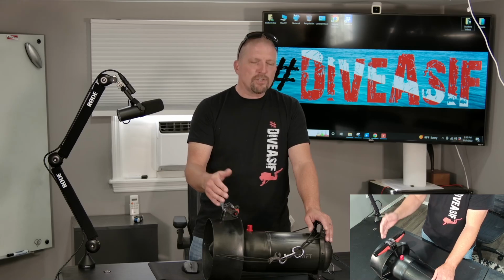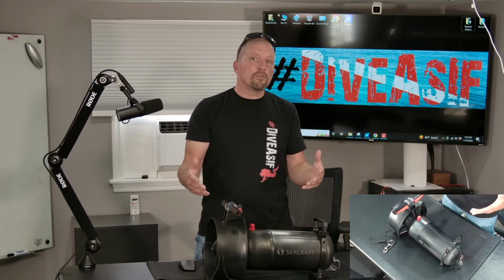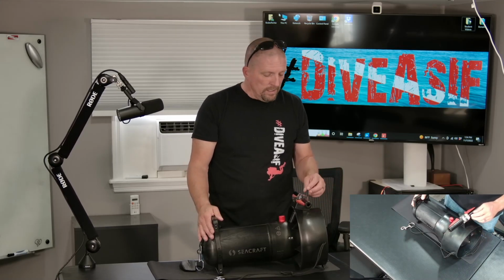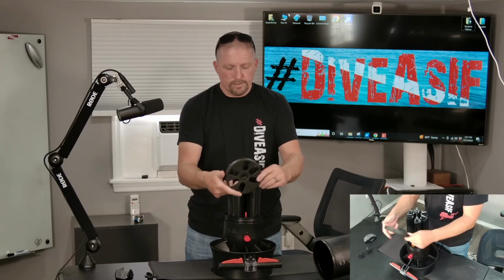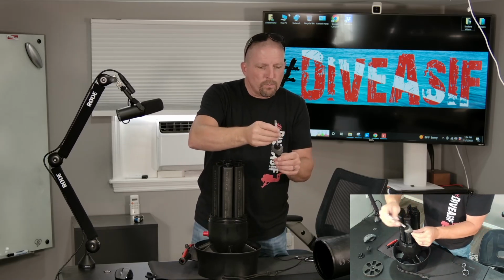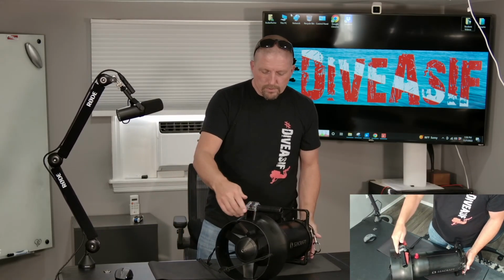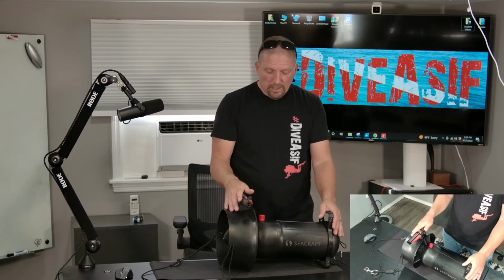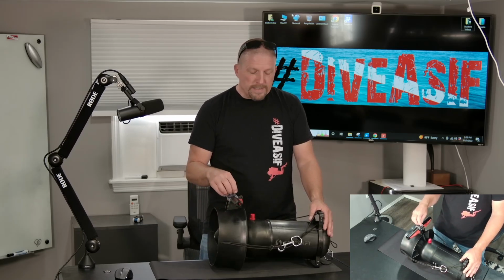Into The Overhead reviews the new Seacraft "Go" DPV (scooter)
What a great new tool to add to the 'do a dive kit' or the 'save your legs kit'. This scooter is unbelievable with lots more speed, performance, and ingenuity than most other diver propulsion vehicles currently available.